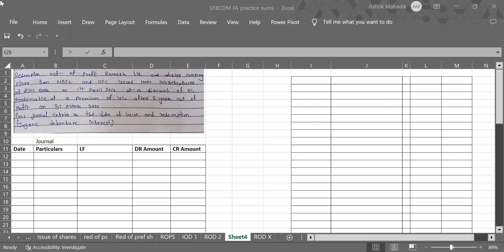lecture 3 - Issue & Red of Debentures out of profit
Journal entries for recording redemption of debentures out of profits. issue of debentures at par, premium or discount and redeeming it at par or premium.